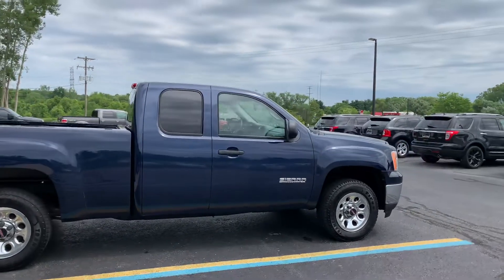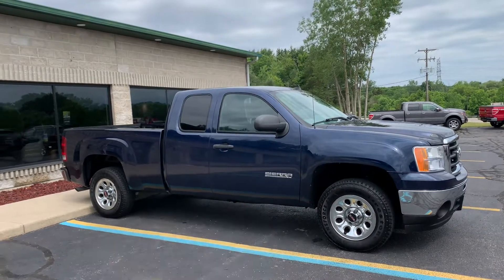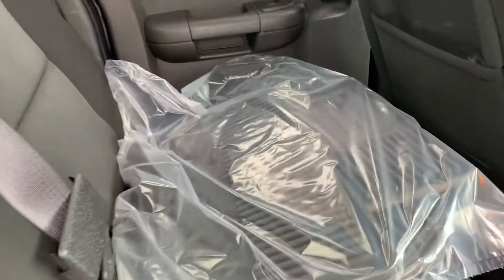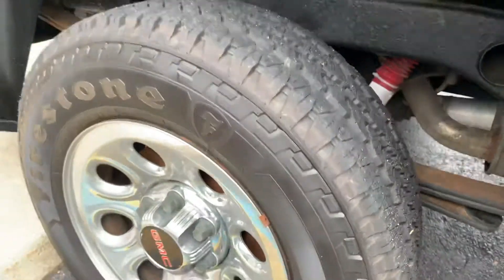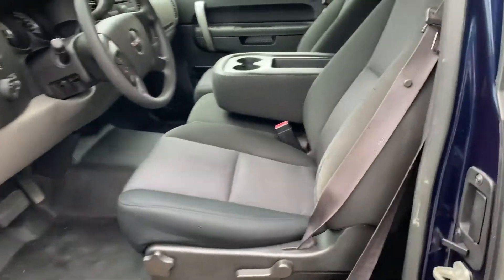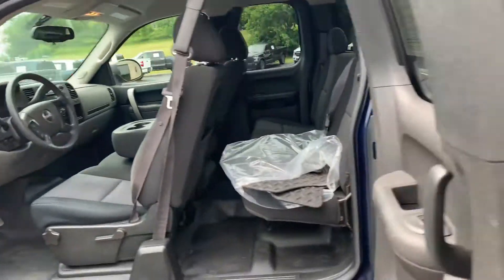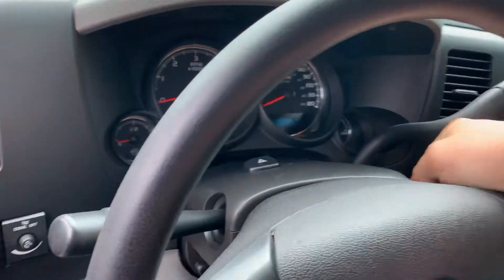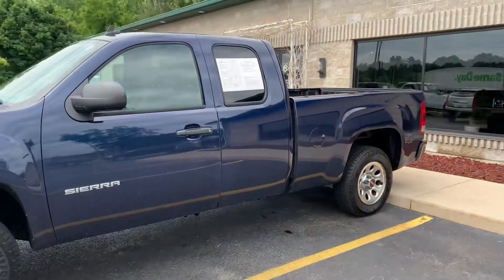2010 GMC Sierra 1500 V8 2WD